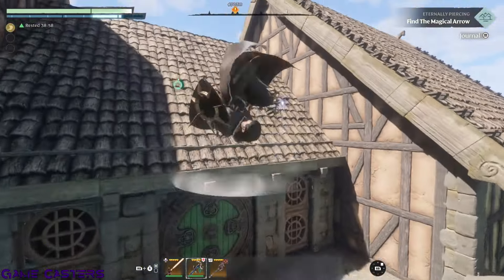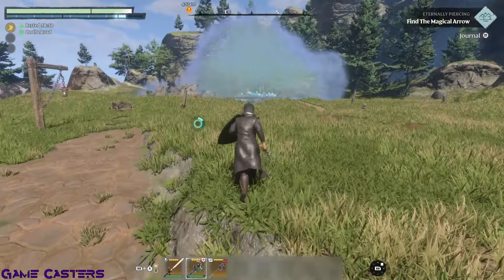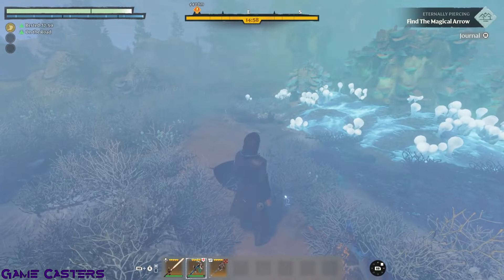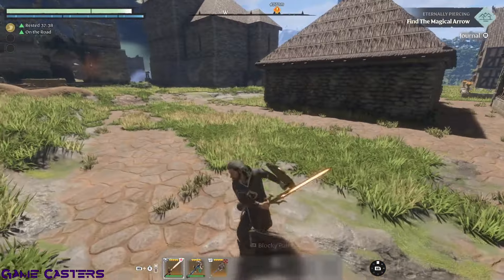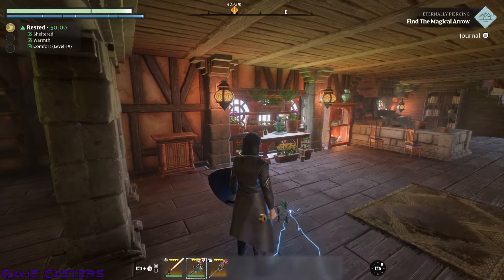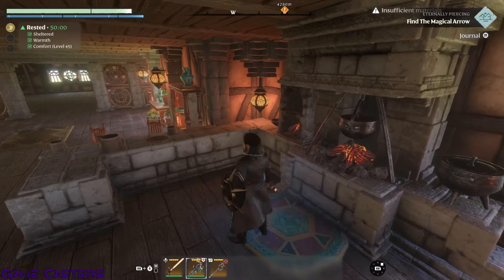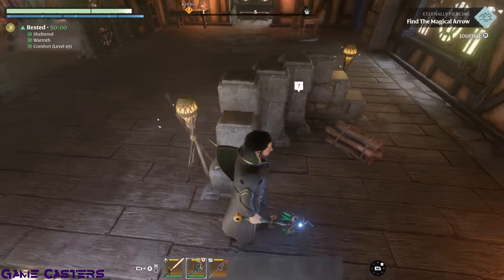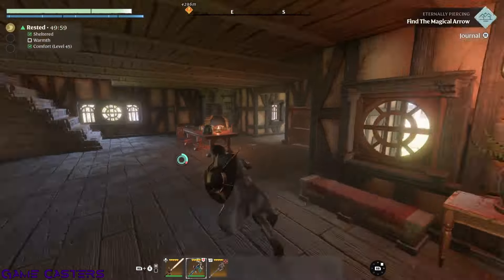Is Enshrouded Worth Buying? | Gameplay Review 2024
Just talking about a game I enjoy and hope it helps others discover cool games.